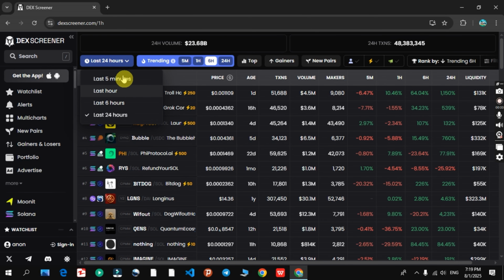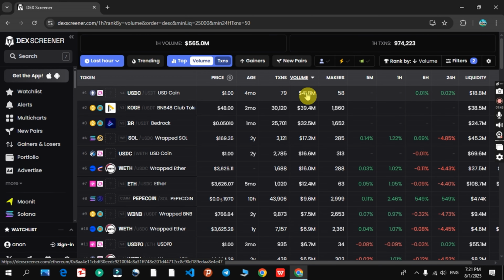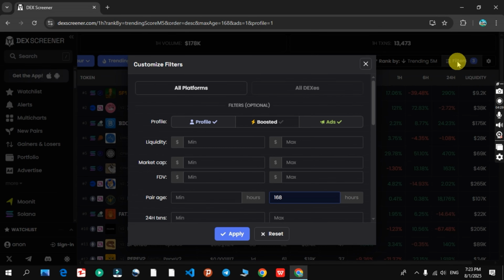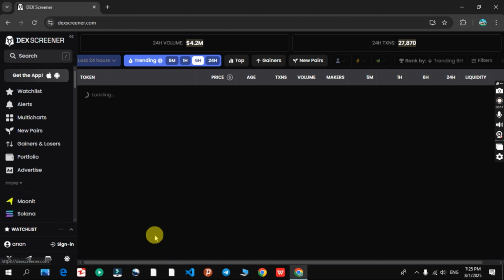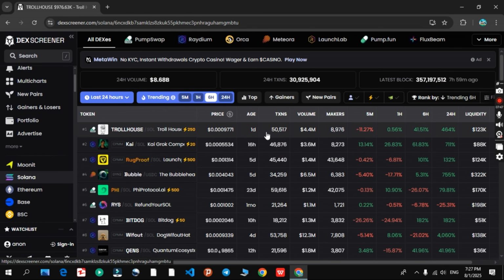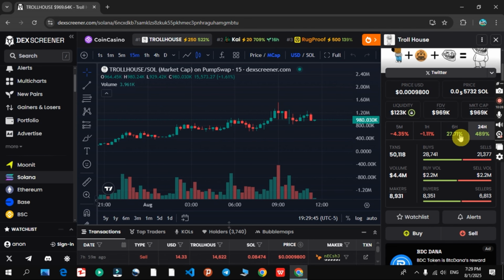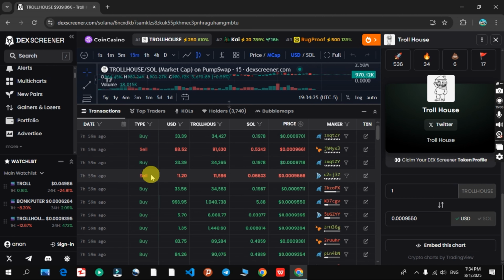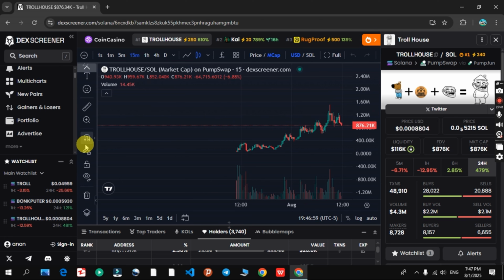Master DEX Screener in Minutes | Track Meme Coins Easily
Welcome to DeepSmart!
In this video, I’ll guide you step-by-step through DEX Screener, the best tool to track trending coins, meme tokens, volume, and on-chain data  even if you're just starting out!

✅ What you’ll learn:

How to filter coins by time frame

How to spot trending coins

Understanding market cap, liquidity, and boosted coins

A sneak peek into how to use charts and wallet data

📢 For more tips and meme coin alerts, join my